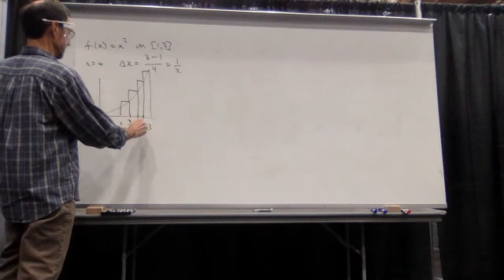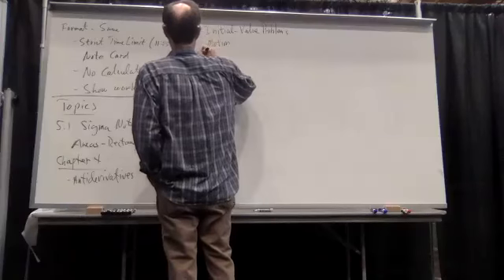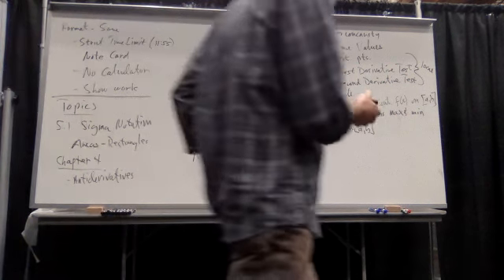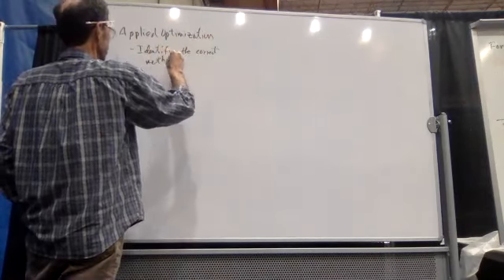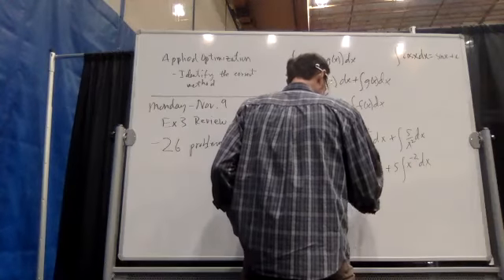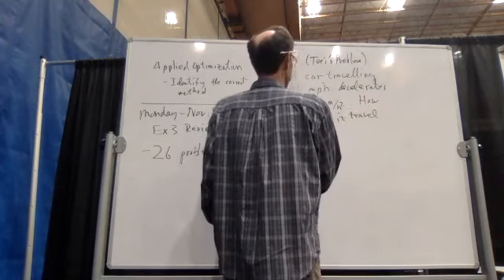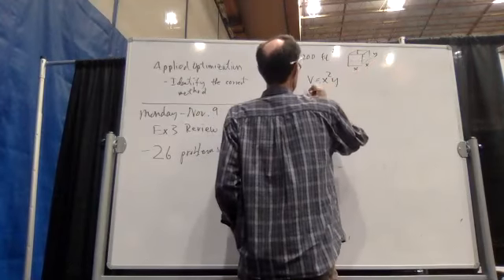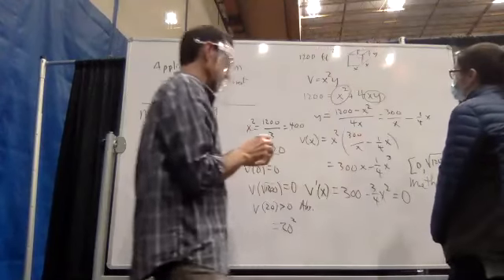Review - Exam 3